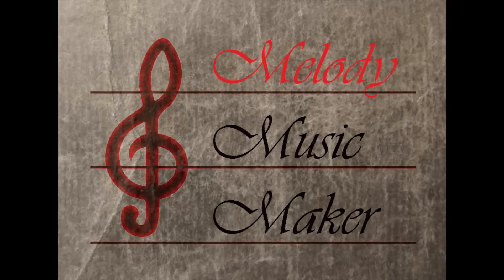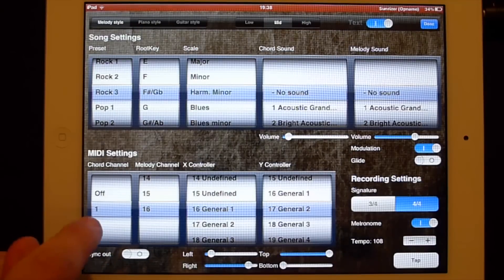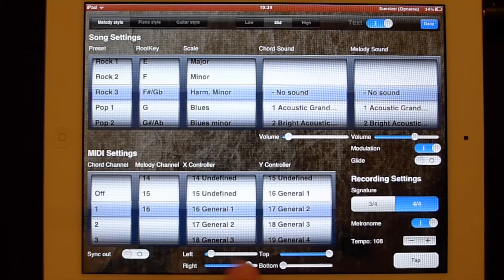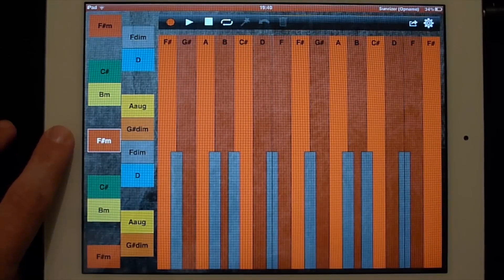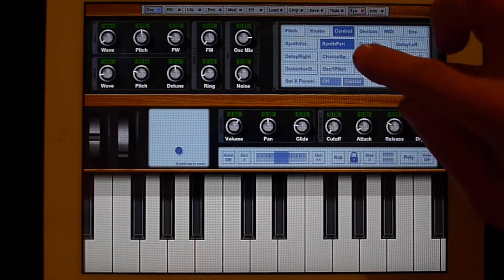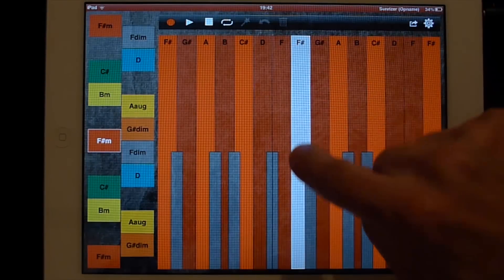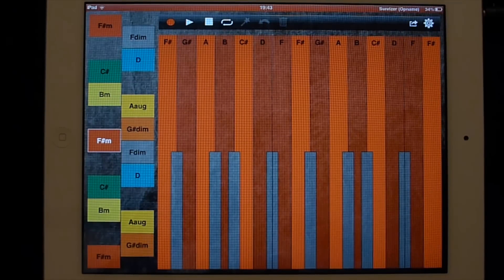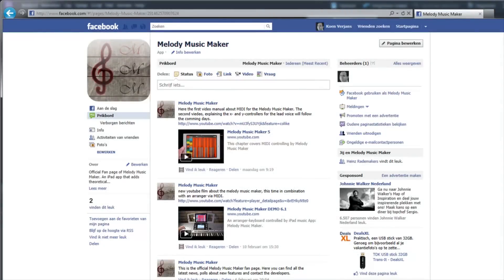Melody Music Maker manual 6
This chapter covers the more advanced MIDI controling, the x- and y-
controllers for the melody area